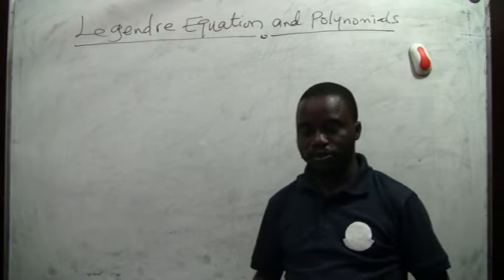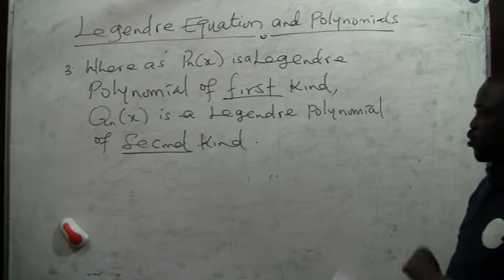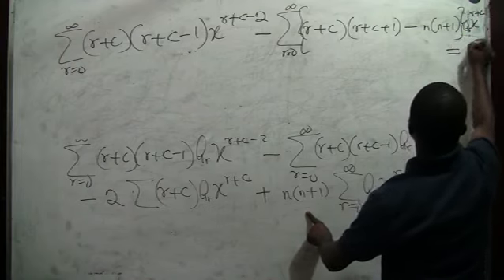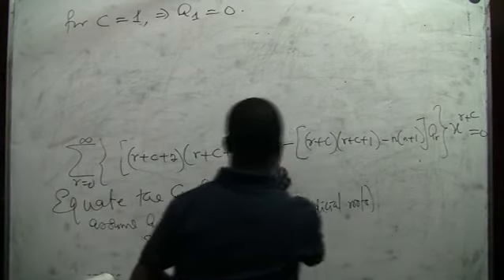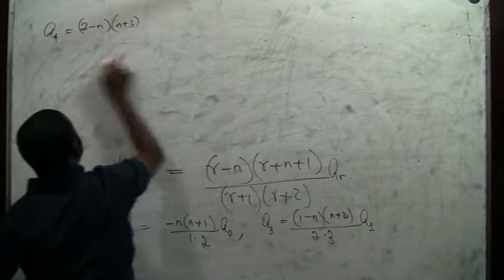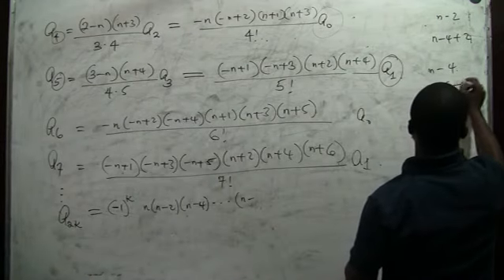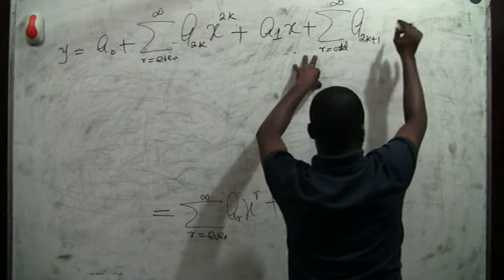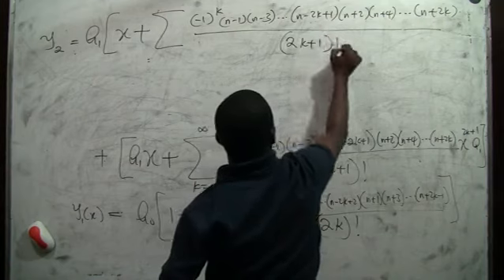INTRODUCTION TO LEGENDRE EQUATION 1A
Legendre Equation is one of the special second-order differential equations. Its two linearly independent solutions known as Legendre polynomials of First and Second kinds are powerful tools in Applied Mathematics, Physical Sciences, and Engineering.

Note: @ time 2:28 d/dx is differential operator not differential coefficient.